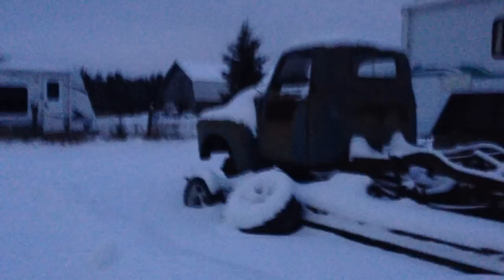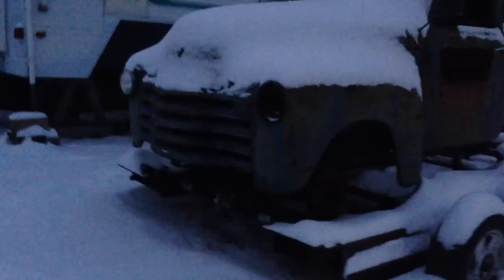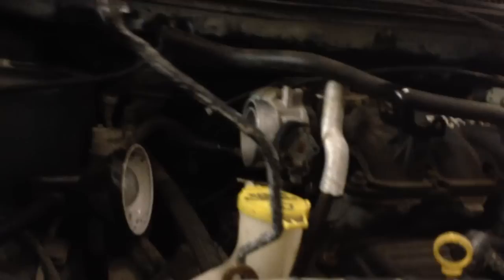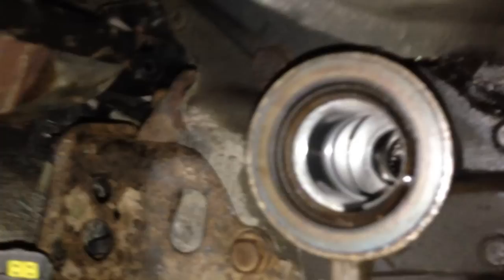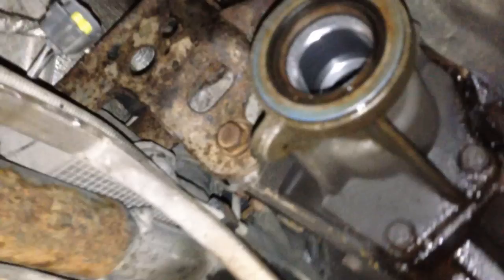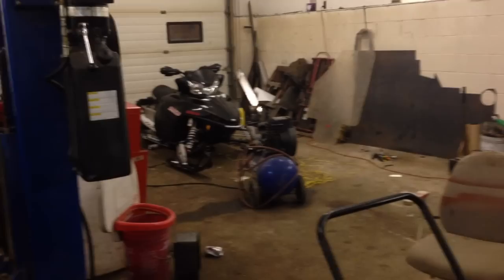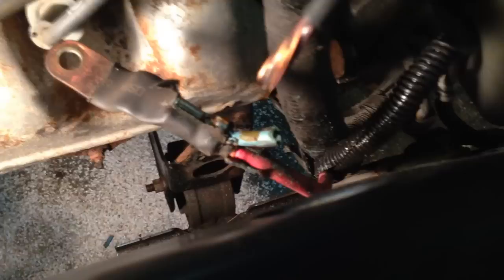Rat Rod Plans and The Caravan BS is almost done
more van fixin's and shenanagins